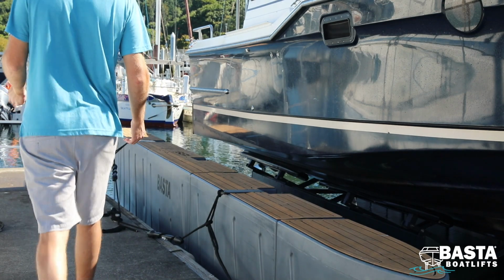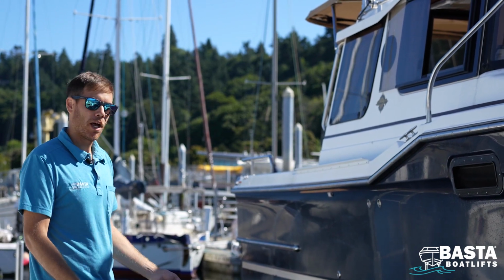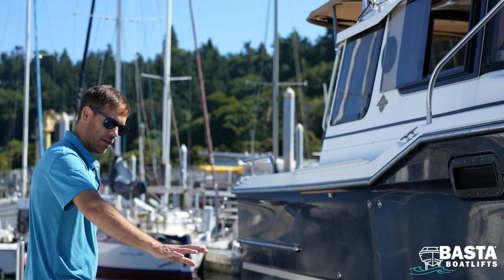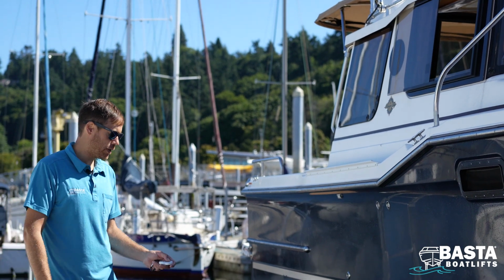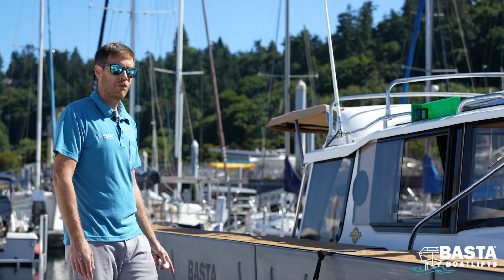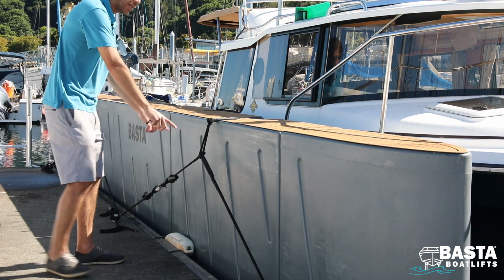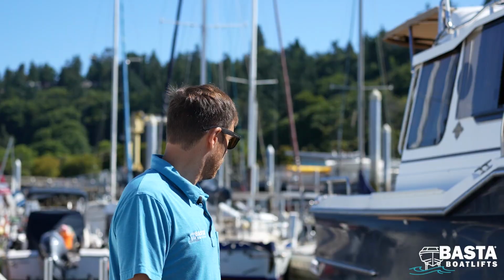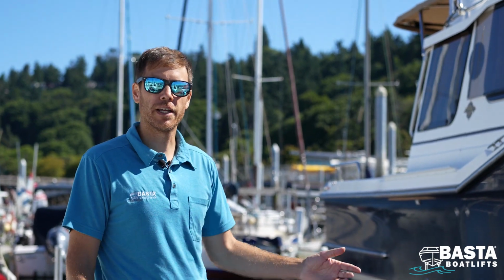Learn About Floating Lift Dock Lines | With Bryce from Basta Boatlifts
Learn about how to properly side tie the Floating Lift to any dock with Bryce.